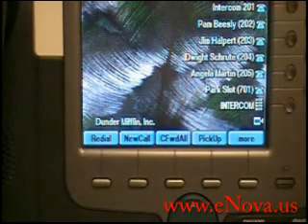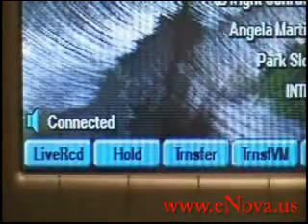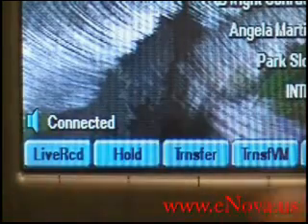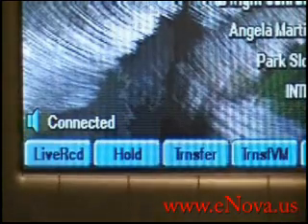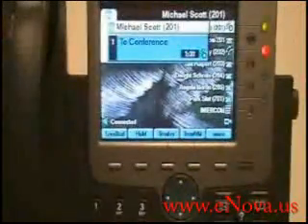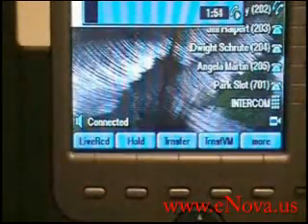Cisco UC520 VoIP Telephone System Live Record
Cisco UC520 VoIP Telephone System and unified communication live record features and user guide. Live record allows you to record a conversation and store it in your user mailbox as a new message. has a large selections of video user guides, please visit our site!